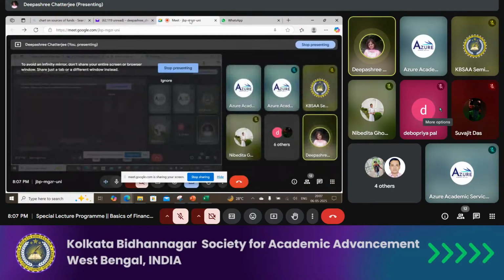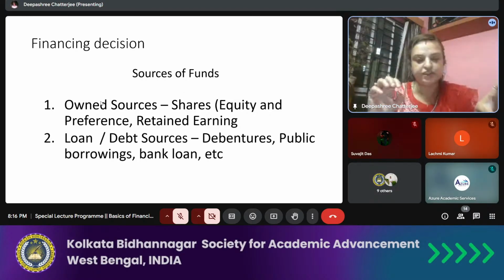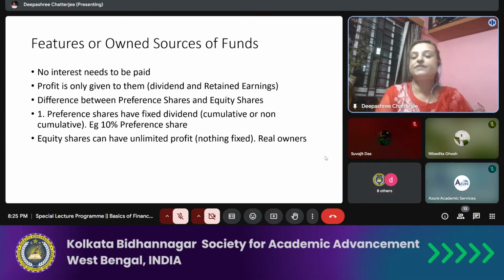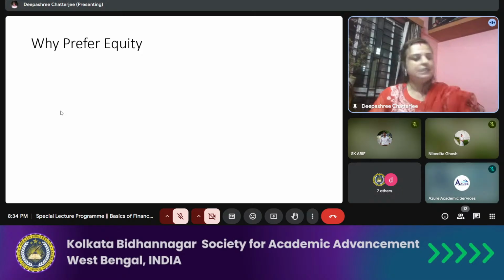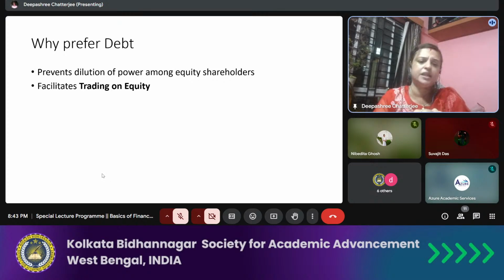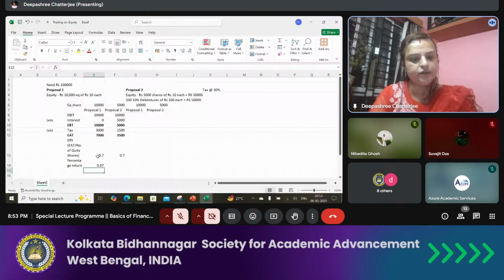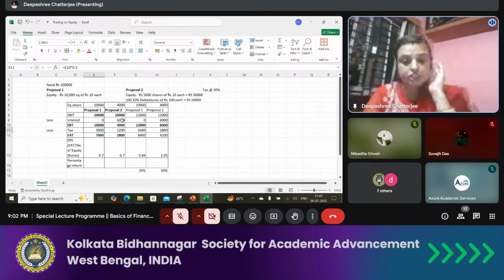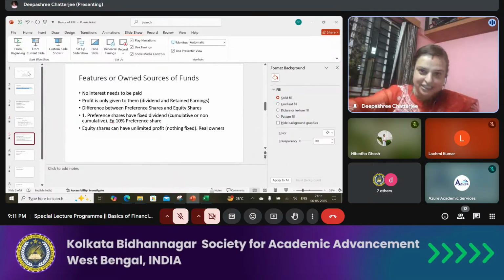Special Lecture Programme || Basics of Financial Management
Kolkata Bidhannagar Society for Academic Advancement
West Bengal, India
Organises
Special Lecture Programme for Undergraduate Students
(Finance and Its Allied Areas)

Today's Topic: Basics of Financial Management
Faculty Name: Deepashree Chatterjee
Assistant Professor
Department of Commerce
Chandernagore College, West Bengal

Coordinated by Azure Academic Services